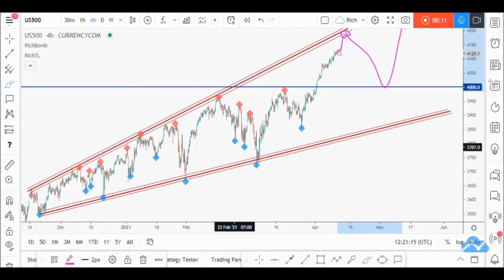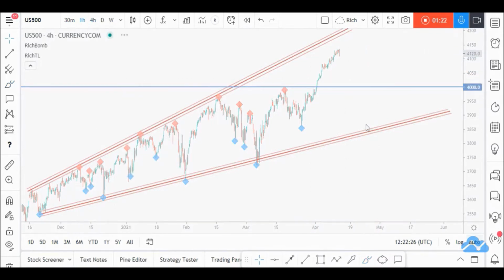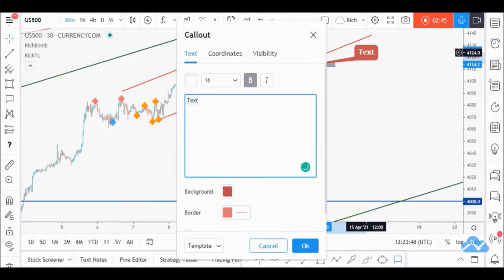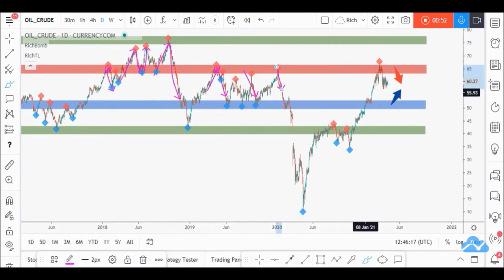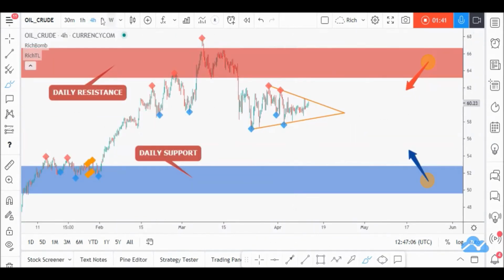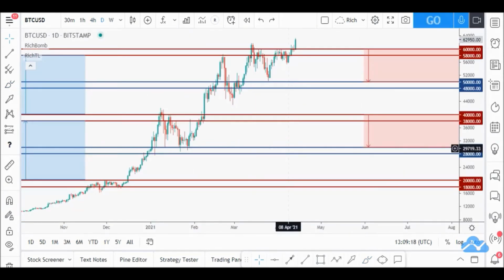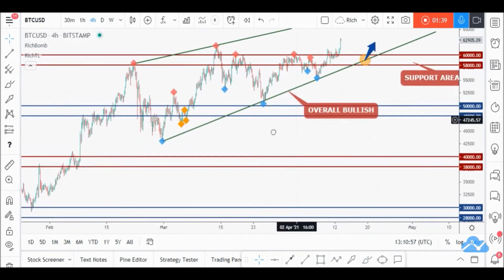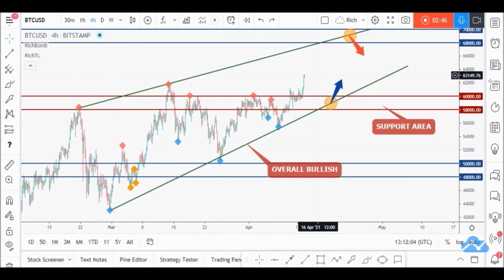BITCOIN, US500 & CRUDE OIL - Detailed Top-Down Analysis